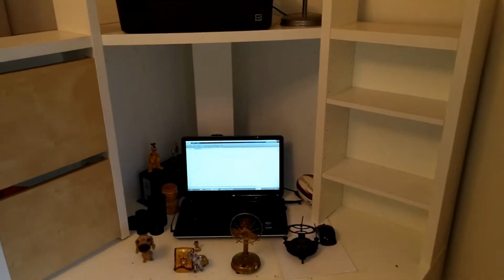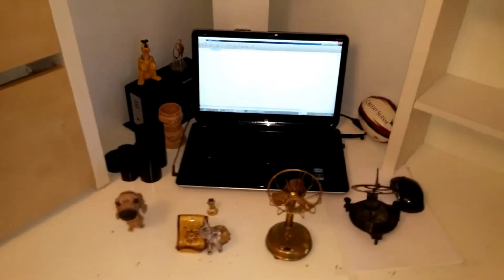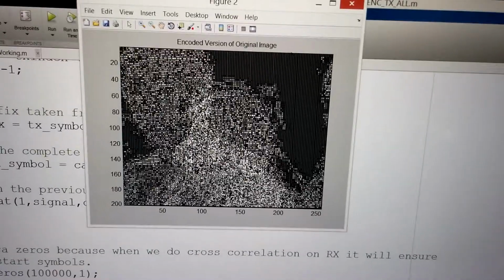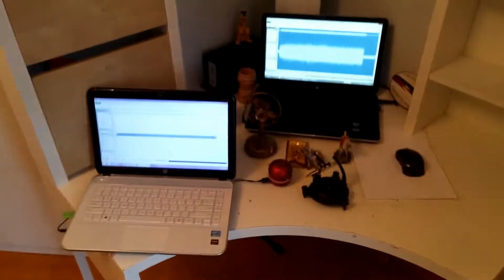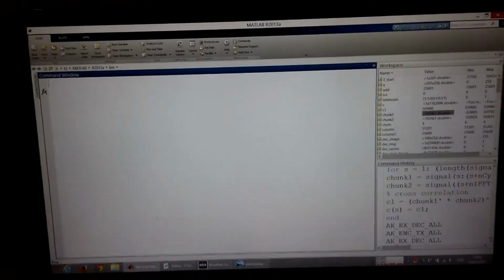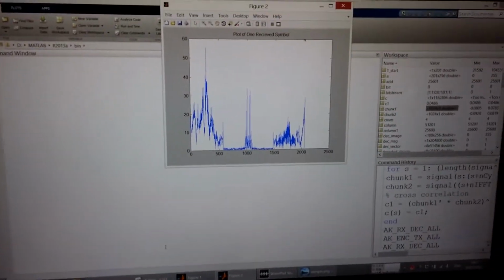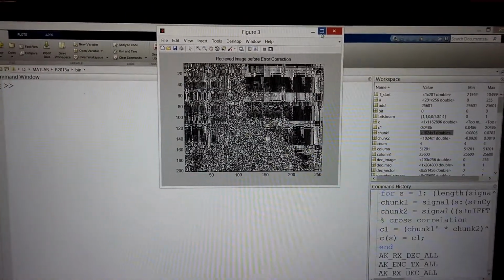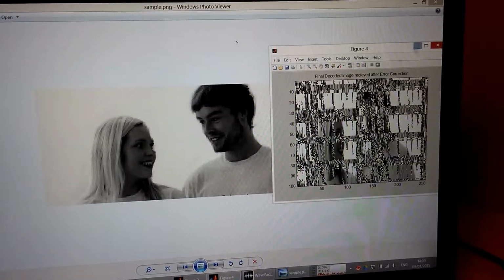Digital Comms Assignment - OFDM and Error Correction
** Please Watch in FULL HD **
Name: Arjun Krishnan - Student ID - 2111721.
Digital Comms Assignment Video  - OFDM and Error Correction.